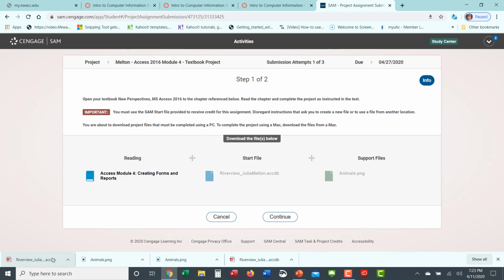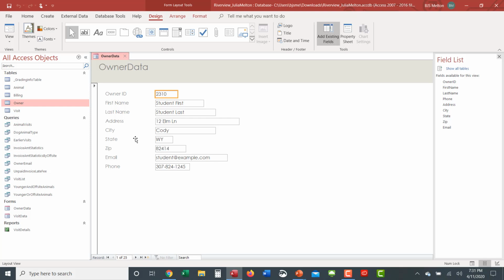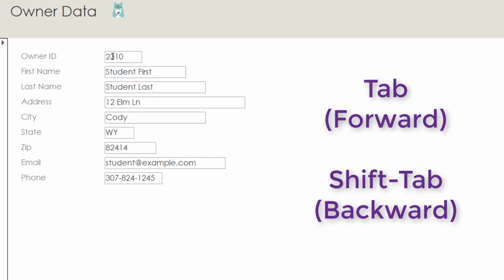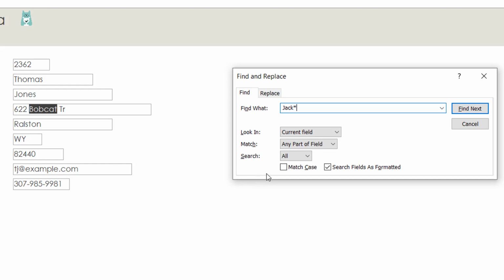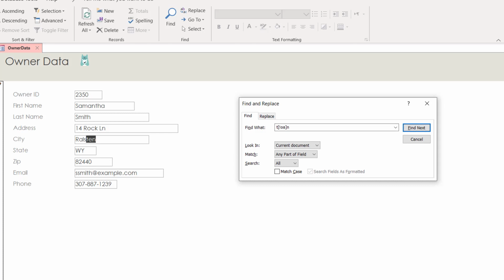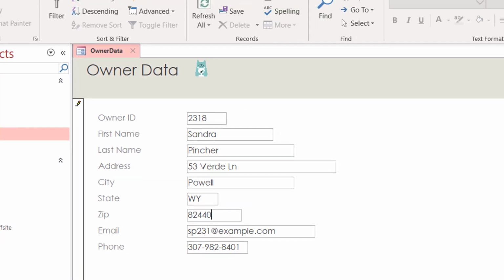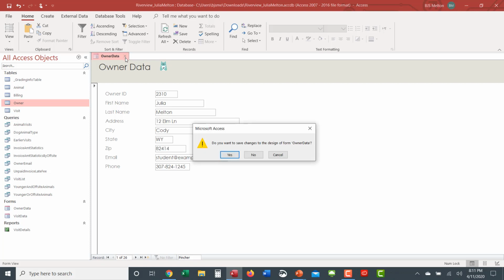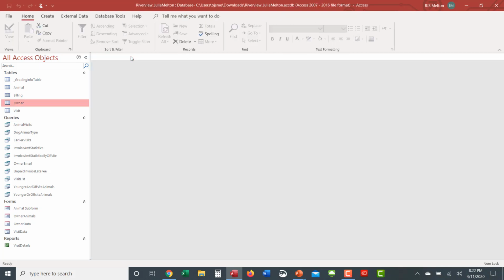Access Module 4 1